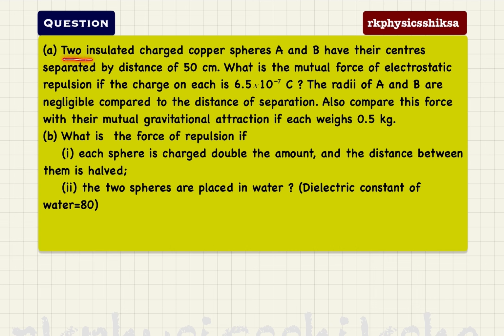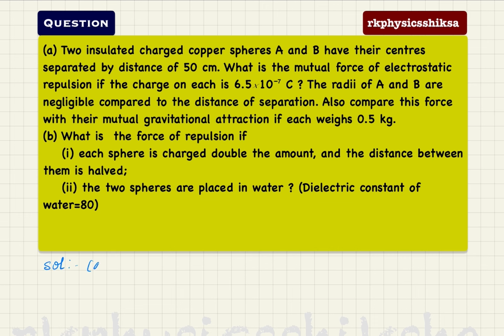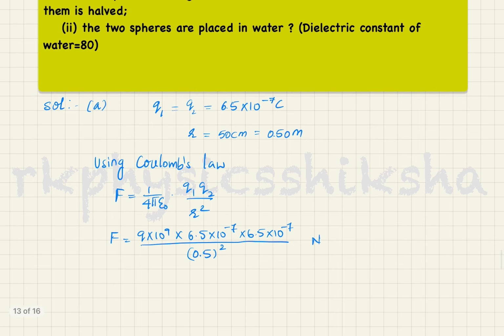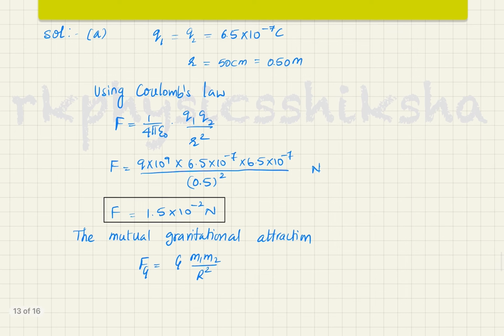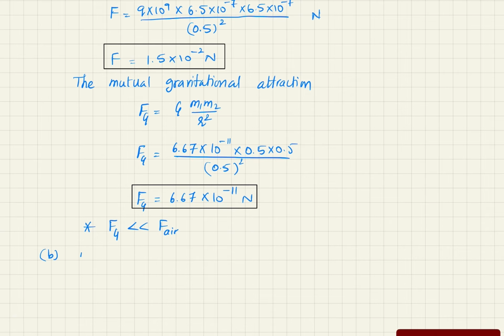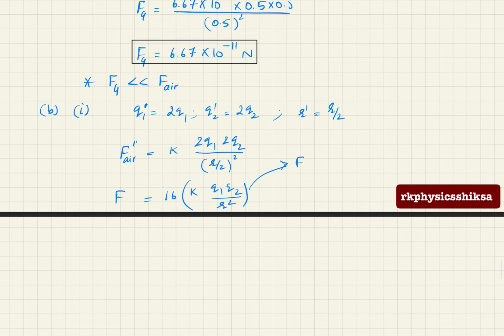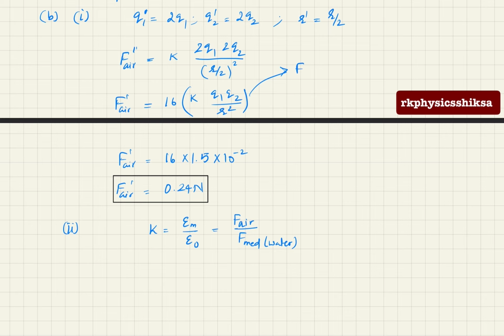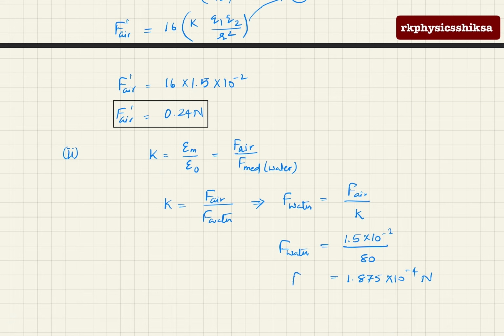ELECTRIC CHARGES AND FIELDS CBSE, NEET AND IITJEE_Qn_10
(a) Two insulated charged copper spheres A and B have their centres separated by distance of 50 cm. What is the mutual force of electrostatic repulsion if the charge on each is 6.5×10 ⁷ C ? The radii of A and B are negligible compared to the distance of separation. Also compare this force with their mutual gravitational attraction if each weighs 0.5 kg.
(b) What is  the force of repulsion if
    (i) each sphere is charged double the amount, and the distance between         them is halved;
    (ii) the two spheres are placed in water ? (Dielectric constant of water=80)